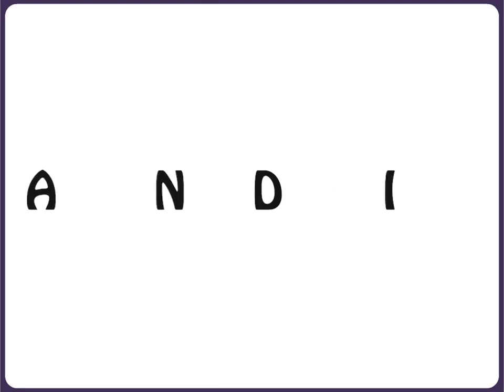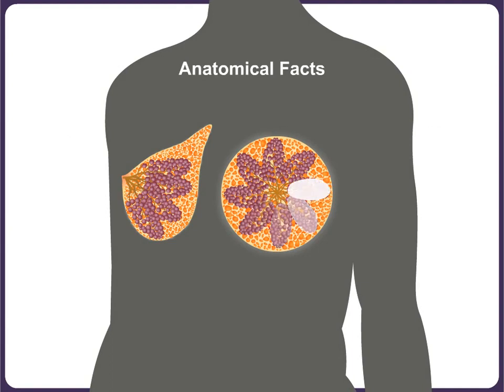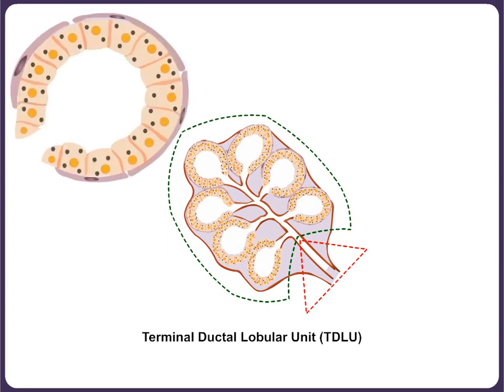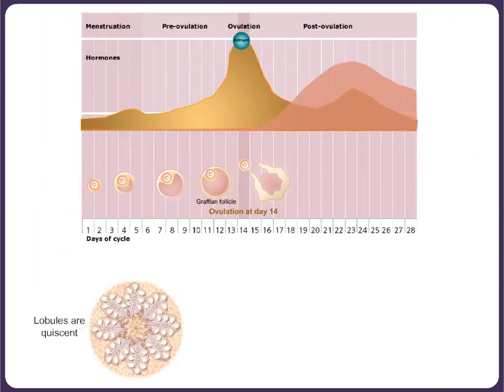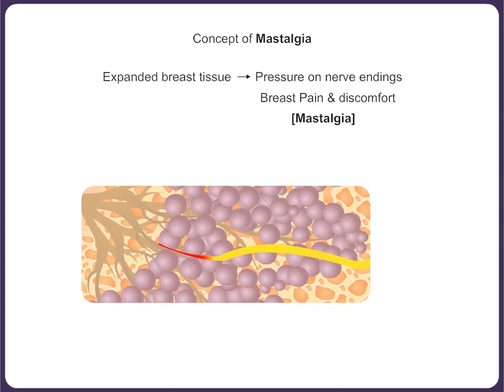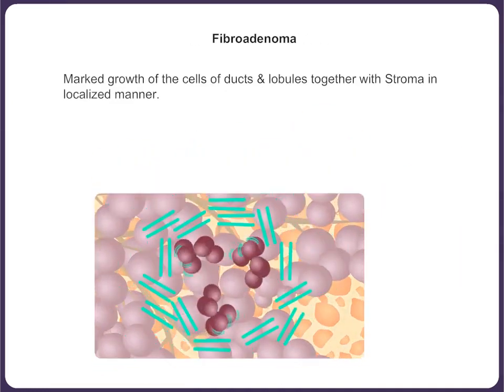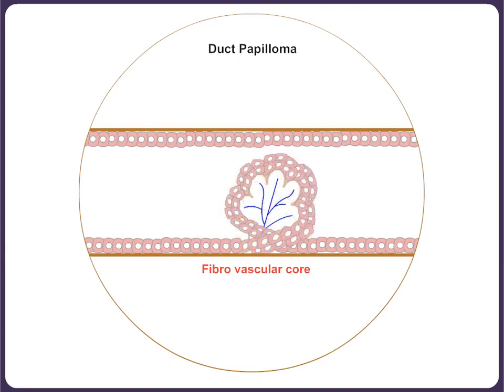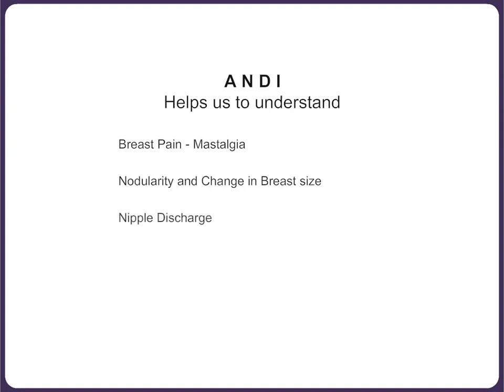ANDI Video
surgery e-learning